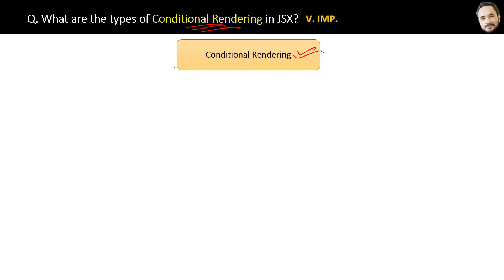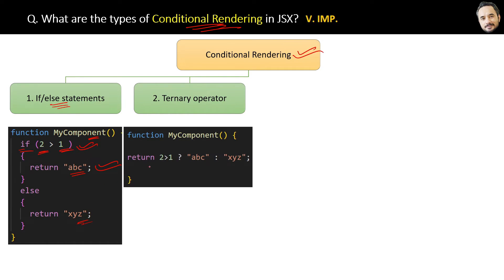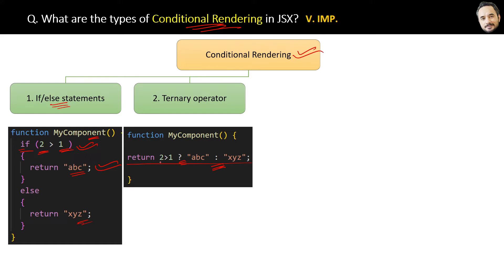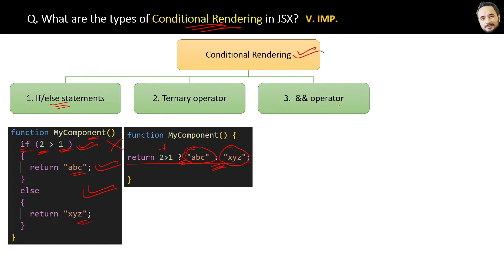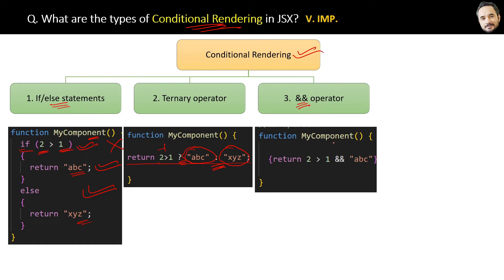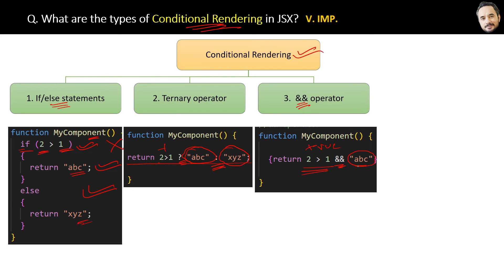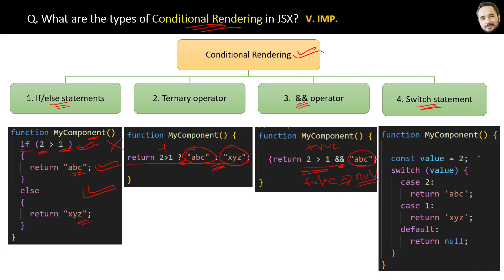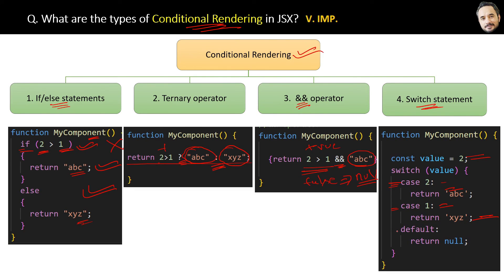React Interview Series Q. What are the types of Conditional Rendering in JSX ?